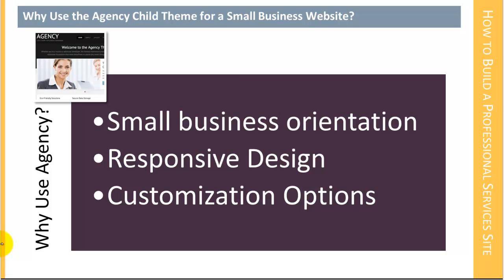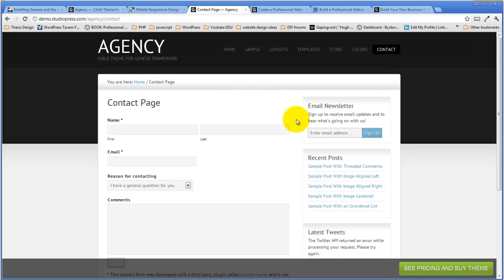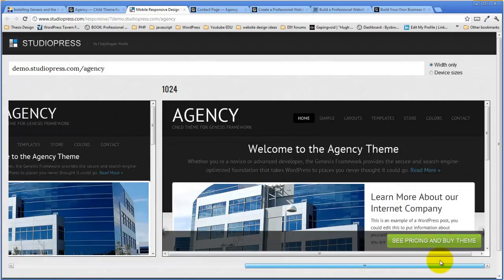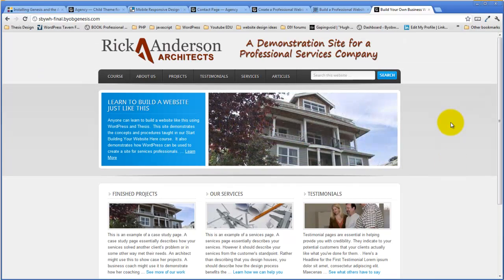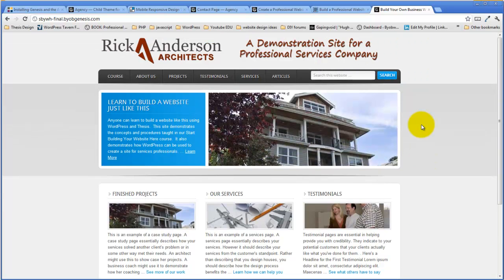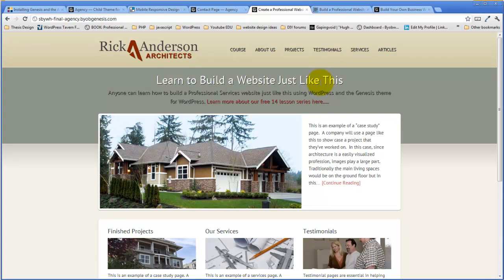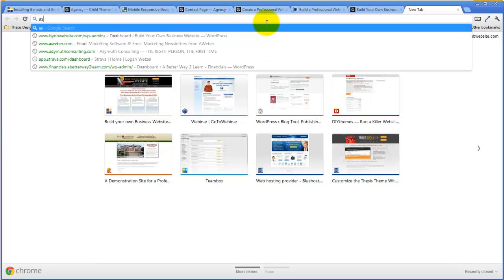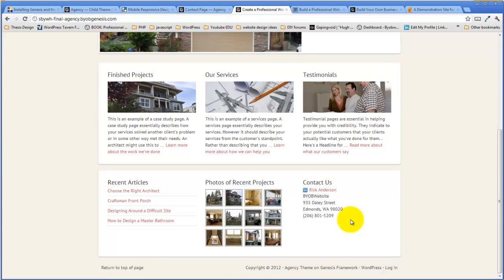Build a Professional Website With The Genesis Theme -- Part 6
This video will explain why we're using the Agency Child Theme with the Genesis theme in this series on building a business/professional website.

Video Transcript

The first reason is because it has a small business orientation, that is it has a static front page design that is not dependent upon blog posts, it functions just fine without any blog functionality whatsoever so it works just the way you would expect it to work.

They also have an ability for Agency to hook up to WooCommerce, it's one of the reasons why we're using it here. In terms of its business orientation, it's a nice clean professional looking theme and it functions the way you would expect a business theme to function.

The second thing is that it's responsive and as I've already demonstrated, we can take a look at the Agency Theme in this demo here or you can look at it on your own phone or iPad. The Agency Theme does in fact respond to the various browser windows and fortunately, my customized version responds to the various browser window widths.

The Enterprise Theme is the very first Genesis theme site that I built as an experiment just to see how it would all come together. I wanted to make something that was analogous to the class that I taught on Building a Professional Website Using Thesis and I like the simple way this Enterprise Child Theme looked so I used this as the basis for creating it.

However, there's no really good way to change the appearance of the Enterprise Theme and there's no simple way to change significant colors or significant elements of the theme. Whereas if you look at the site I've created side by side with the Agency Theme, and you recognize it as having come from the Agency Theme but it doesn't on the surface look like it was built with the Agency Theme.